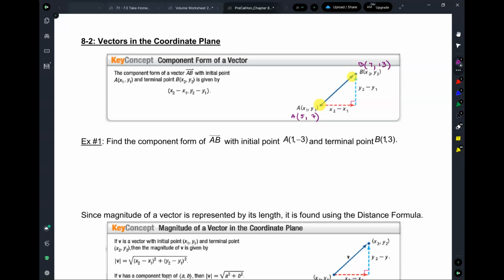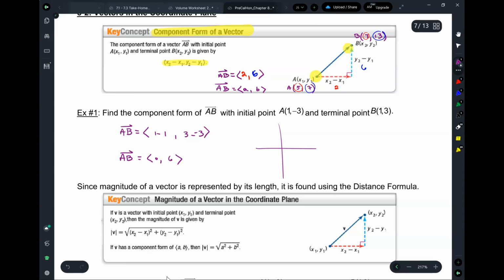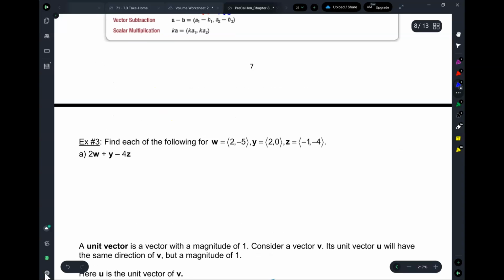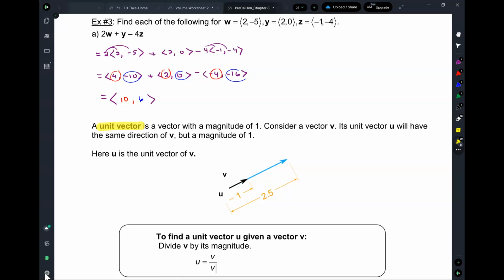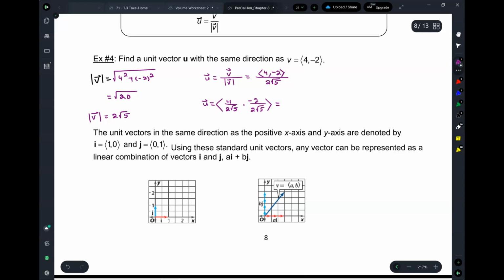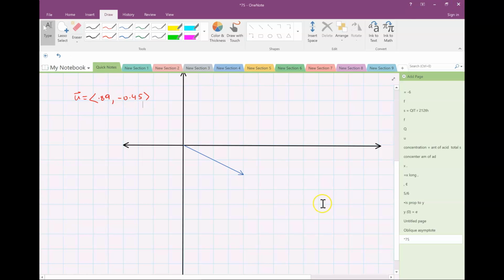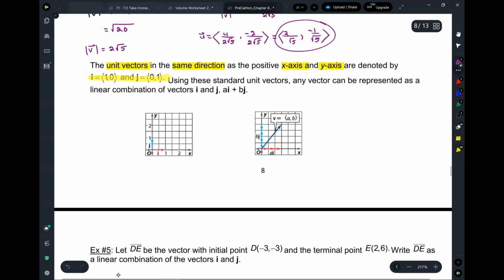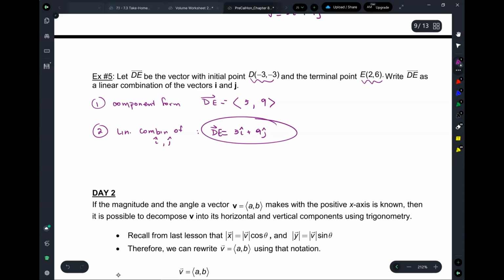Precalc Hon 8.2 Part 1